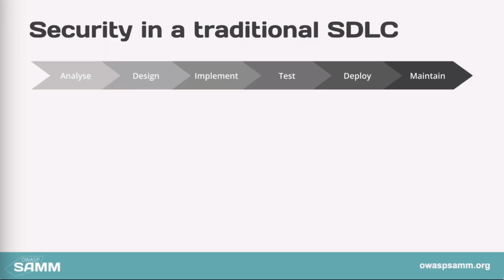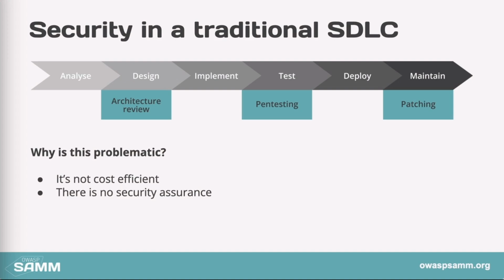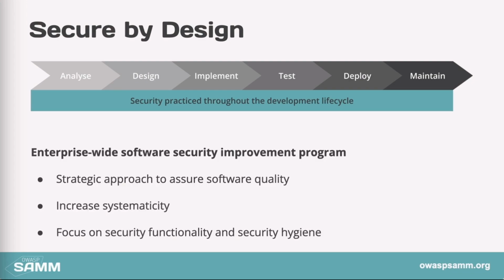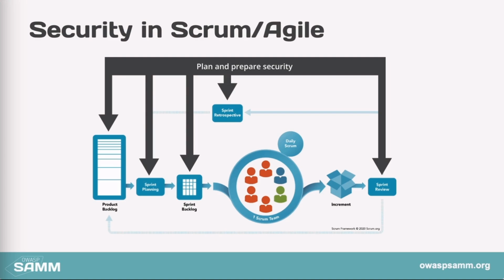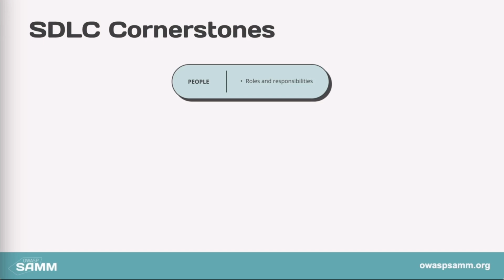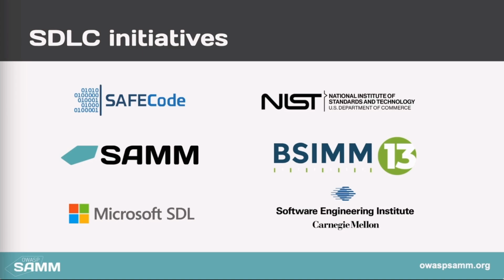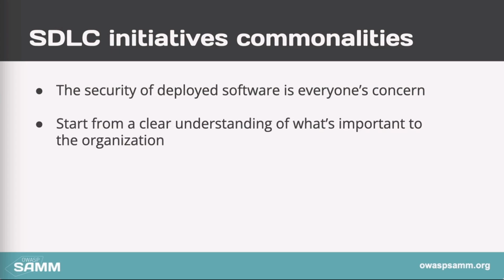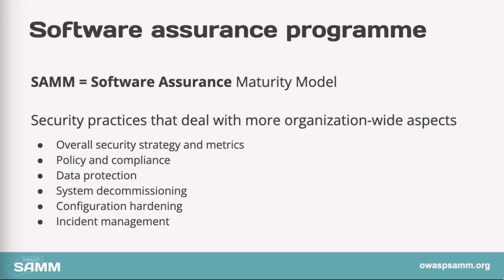SDLC Overview №3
Обзор SDLC